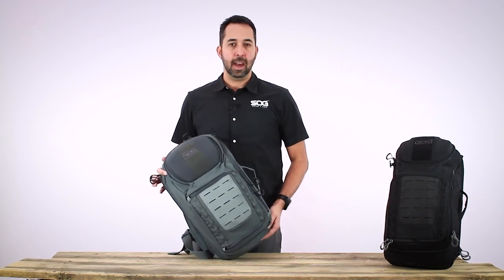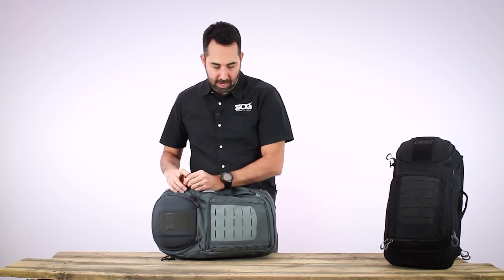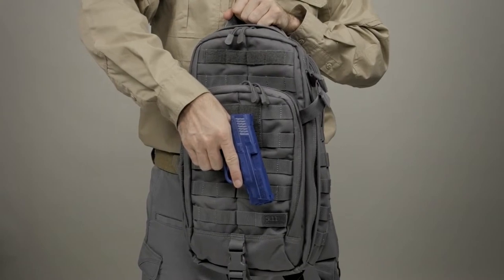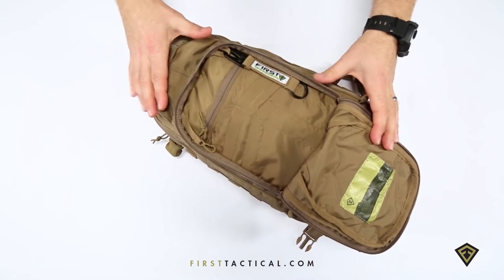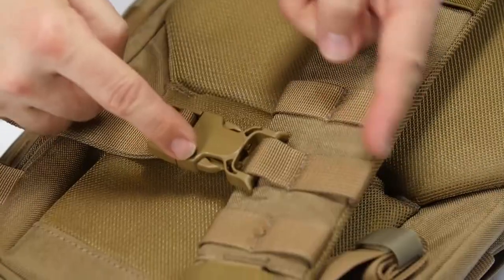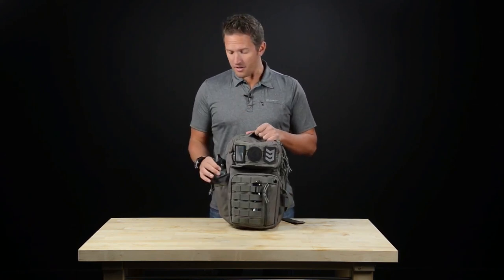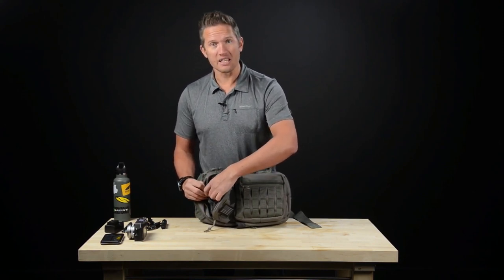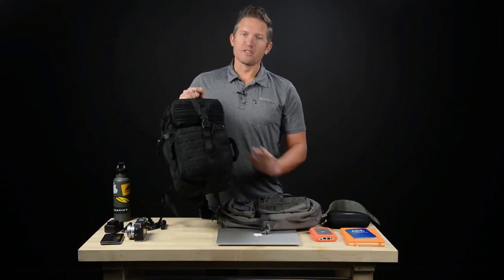TOP 5 BEST TACTICAL SLING BAGS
Are you looking for the best tactical sling bags in 2023? If you don't have time for the details, here are the top 10 coolest tactical sling packs and bags in this video.

1. SOG Evac Sling Backpack

2. 5.11 RUSH MOAB 10 Tactical Sling Bag

3. First Tactical Crosshatch Sling Backpack

4. 3V Gear Outlaw Sling Pack

5. Hazard 4 Evac Holmes Sling Bag

Finding the best tactical sling bag can take a lot of time. So, in this video, we will narrow down the top 5 new tactical sling bags on the market this year based on price, quality, performance and durability.

Here you can find the best sling pack and we’ve checked their extra features. All you expect to do is watch the video and see which are the best tactical sling packs and bags for your needs.

Some Quires

sling bag
best sling bag
tactical sling bag
tactical sling pack
tactical sling
tactical sling backpack
best tactical sling bag
best sling bag for men
best sling bag 2020
best sling bags on amazon
best sling pack
best sling pack 2020
sling pack
sling bag review
sling pack review
top sling bag 2020
top sling bags
top slings
best tactical backpack
tactical gear
survival gear
edc bag
edc sling bag
tactical sling backpack 2021
best tactical sling pack 2021
top 10 tactical sling packs 2021
tactical sling pack review